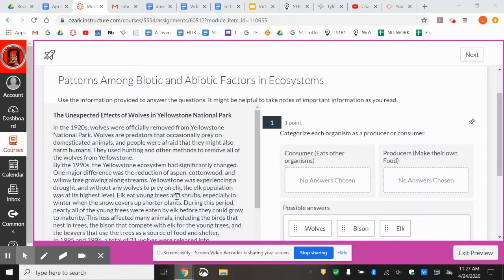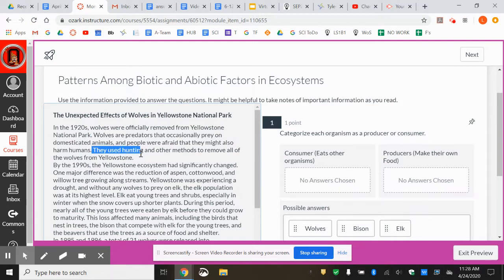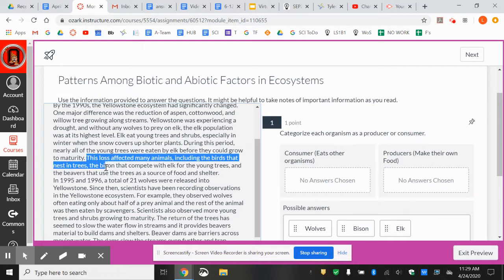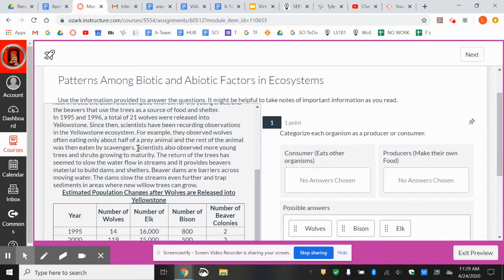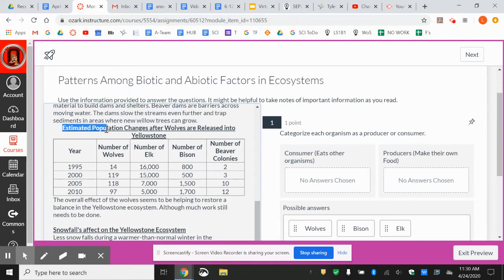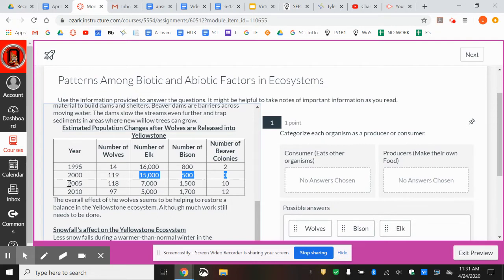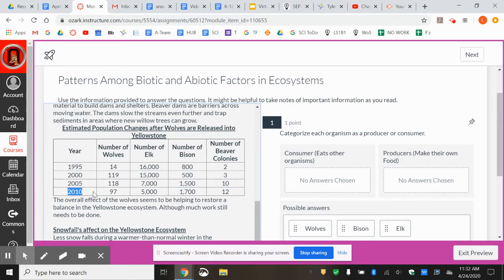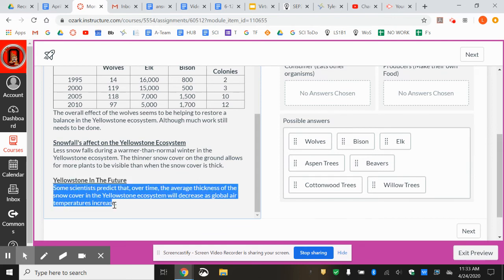Reading Resource of Patterns Among Biotic and Abiotic Factors